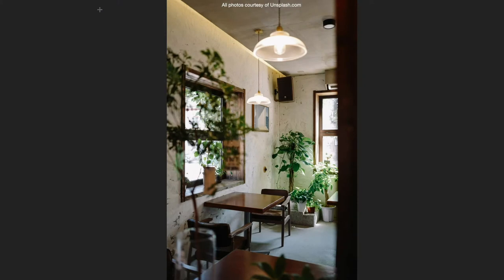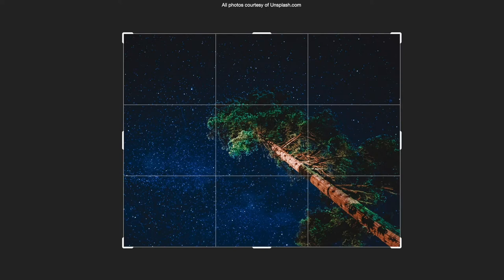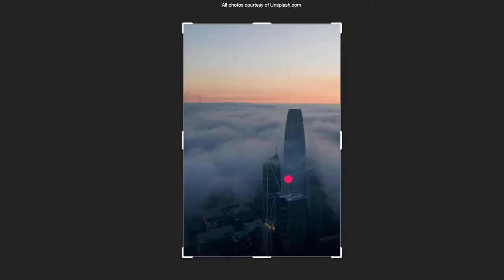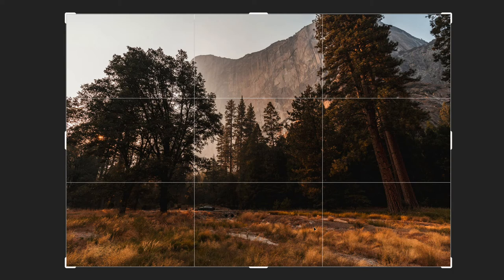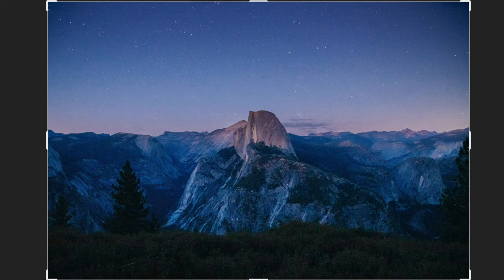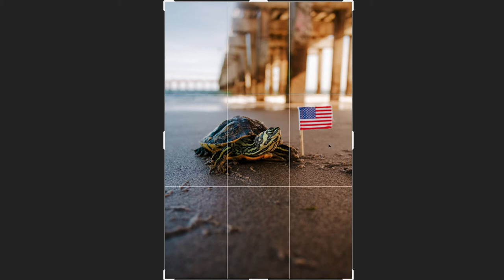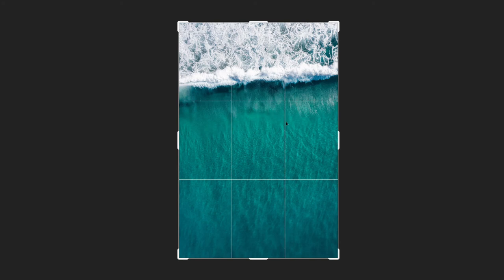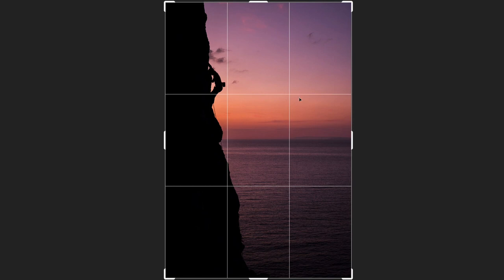Photo Workshop - Rule of Thirds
Learn how to use the Rule of Thirds to compose your photo with a focal point or a proportionate layout.